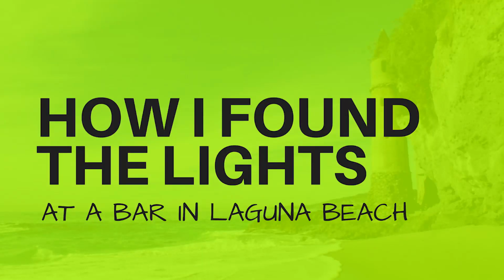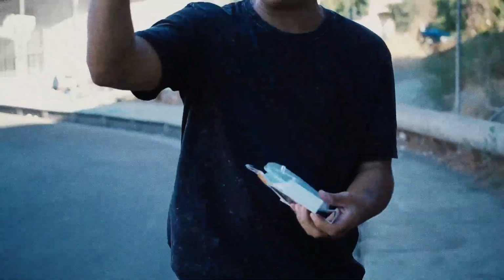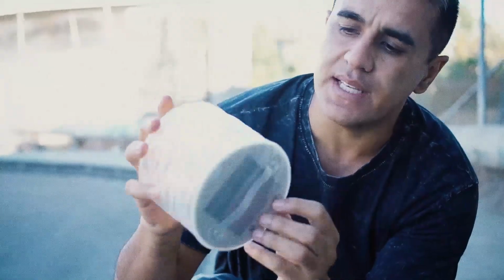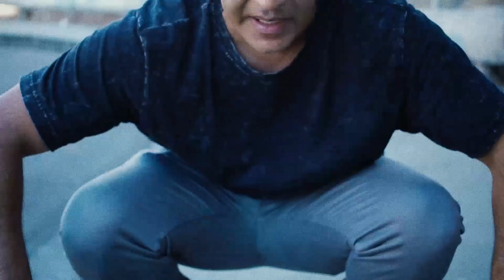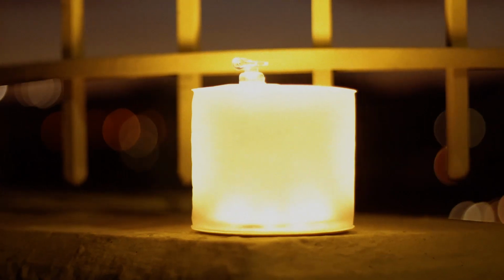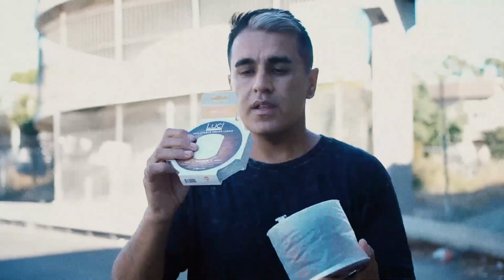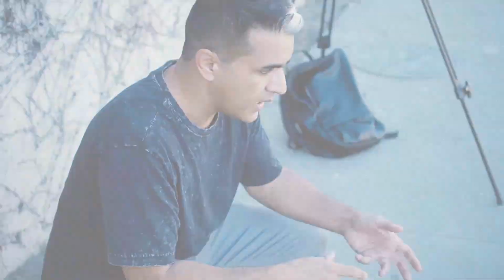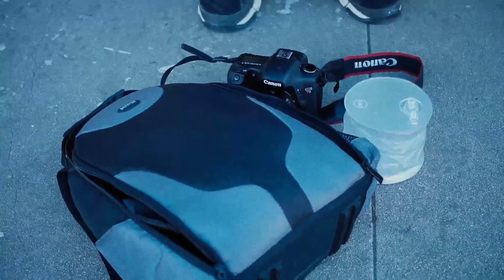Affordable Lighting Hack (All Photographers Should Know)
FREE PHOTOGRAPHER'S SURVIVAL KIT

I have a recommended gear page on Amazon.